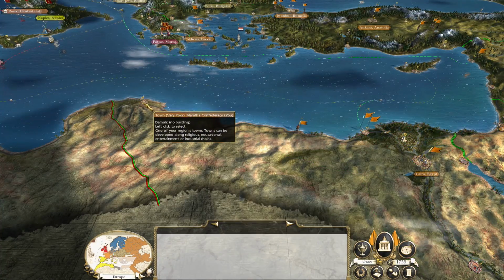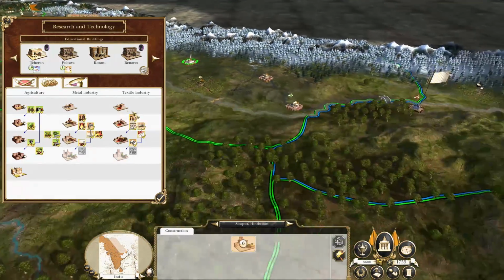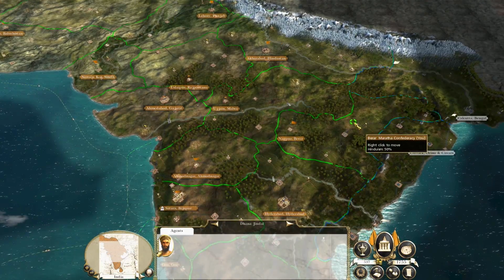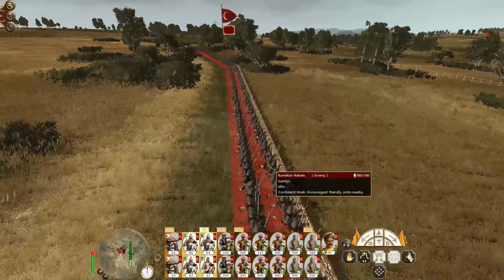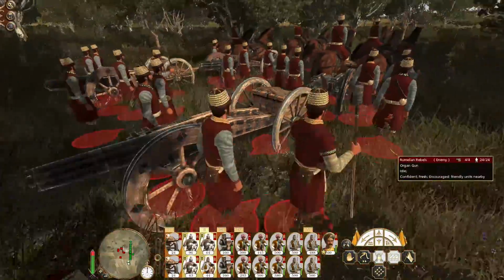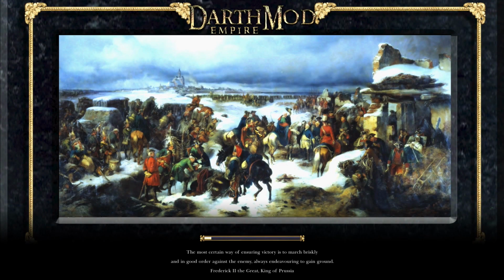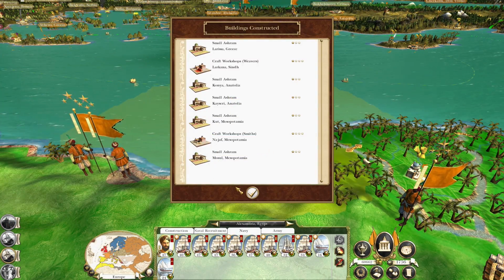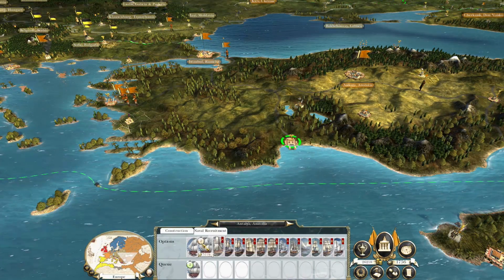Empire Total War: Darthmod - Maratha Confederacy Campaign #47 ~ Preparing For Full Invasion!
#47 of My Empire Total War: Darthmod - Maratha Confederacy Campaign! Enjoying this Let's Play? Why Not Leave a Like?!

Timestamps:
17:13 - Finish The Rebellion! Battle

Playing on Hard/ Very Hard Difficulty